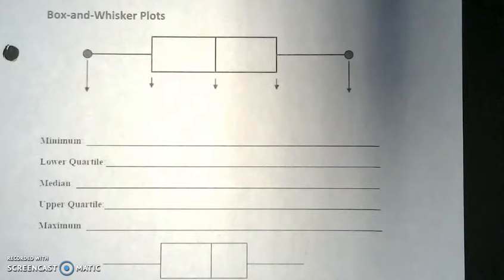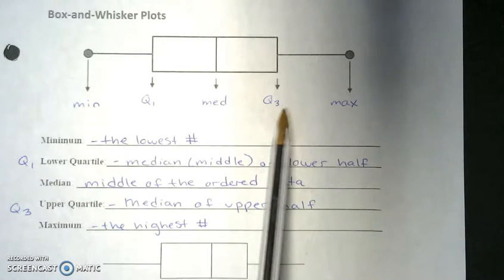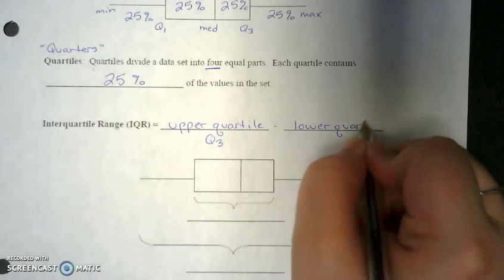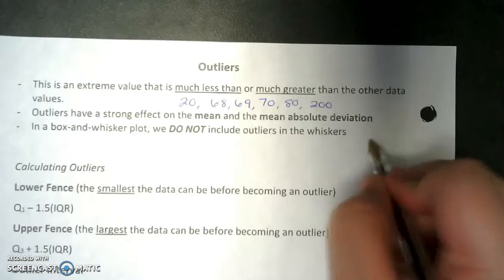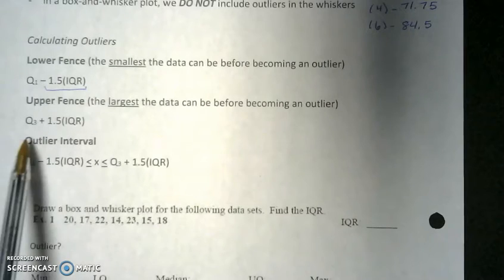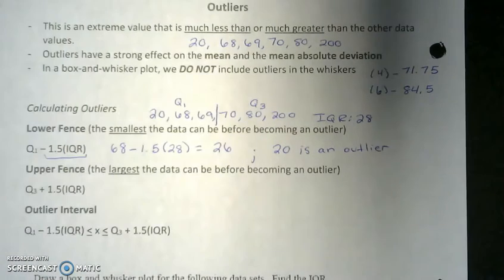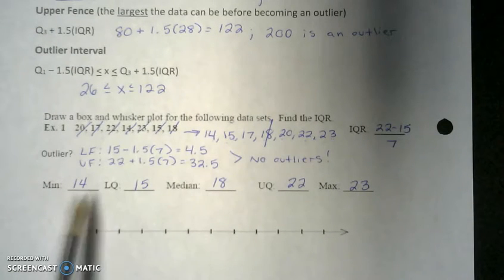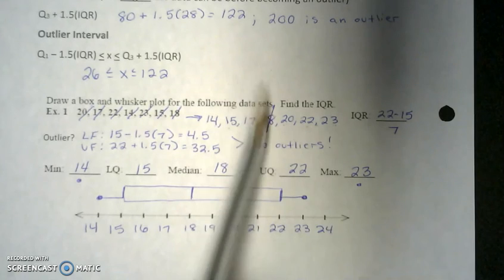1-12-17 Box and Whisker Plot and Outliers